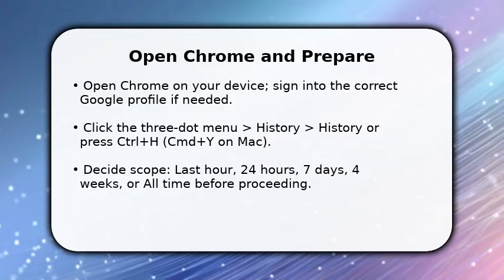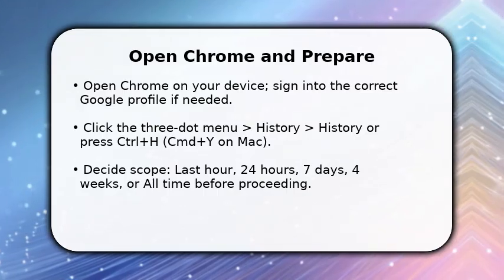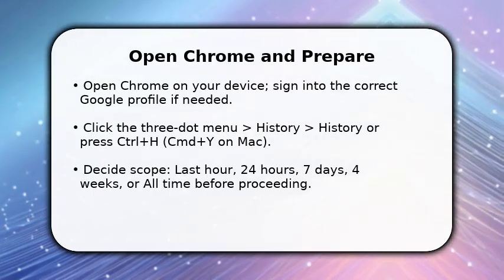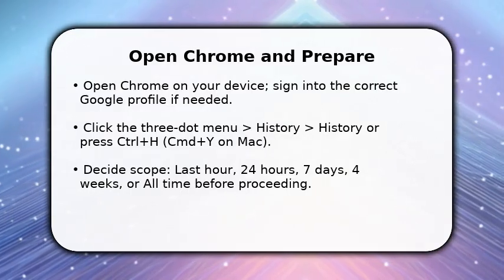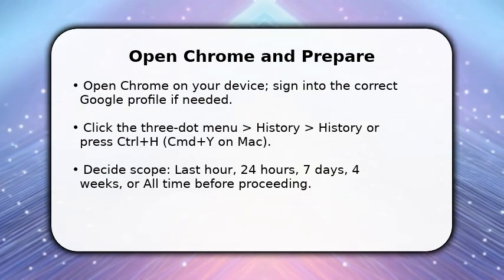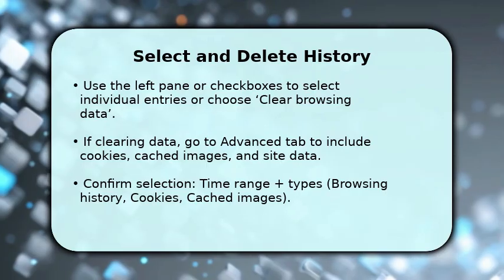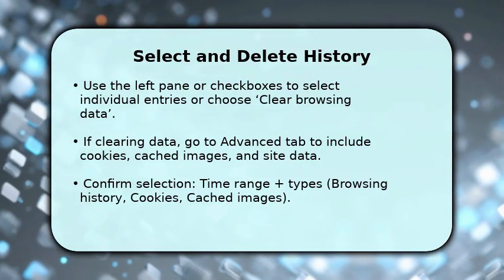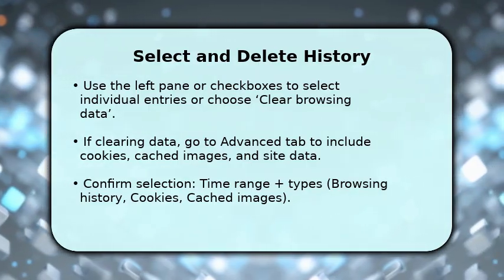How to Delete Search History Google Chrome (only Way)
How to Delete Search History Google Chrome (only Way) | 🔒 Surfshark VPN Deal — Stay private and secure. $1.99/mo + 3 Months Free ▸

Learn the definitive steps to clear your Google Chrome search history, including navigating through settings and using specific keyboard shortcuts. This guide ensures you can maintain privacy by regularly purging browsing data.

delete google chrome search history, clear browser cache, remove cookies in Google Chrome, Google Chrome clear browsing data, privacy settings for Google Chrome, how to delete web activity log, manage privacy on browsers